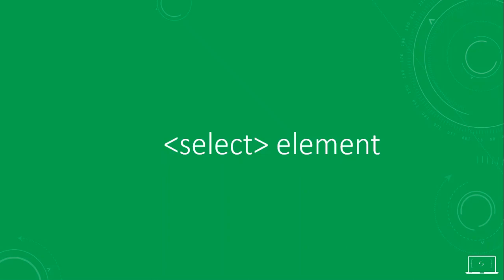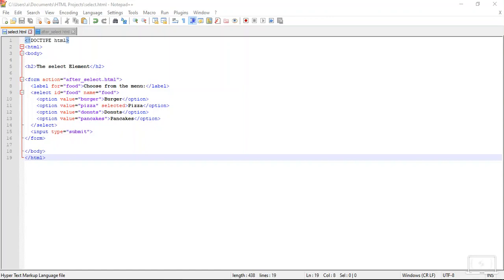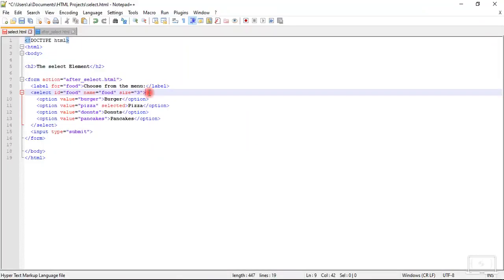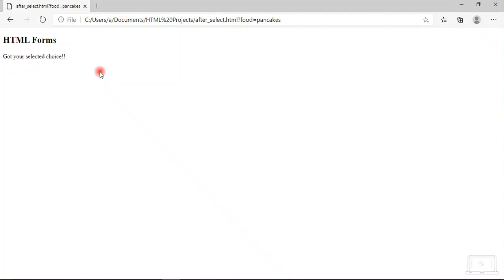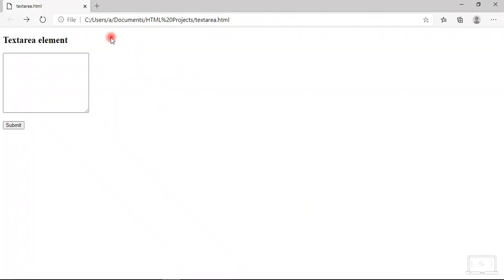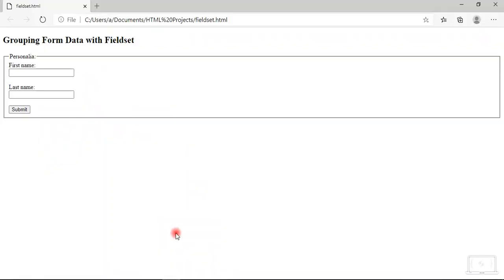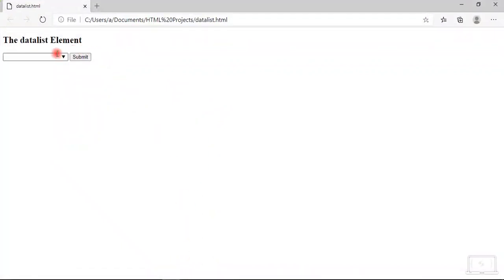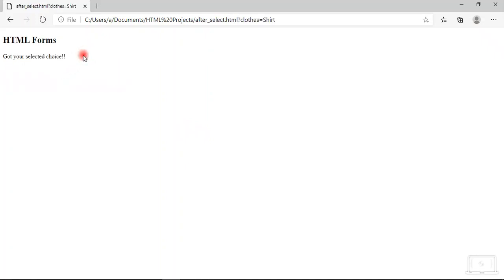HTML FORM PART2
In this video we go over the HTML FORM PART2 and what you will need